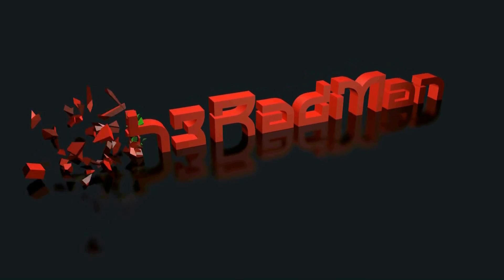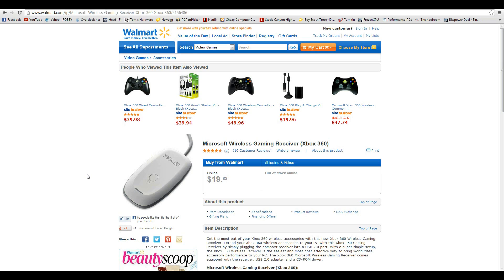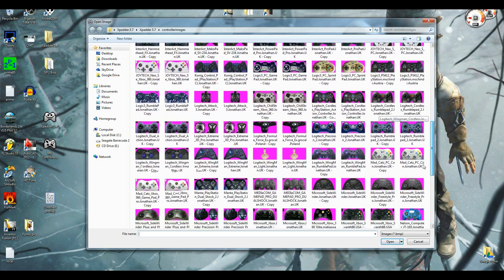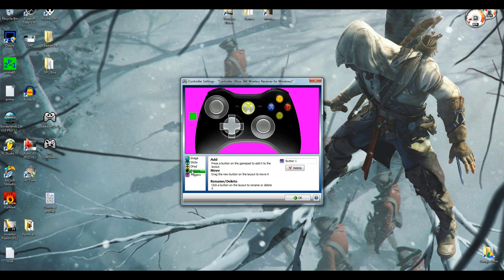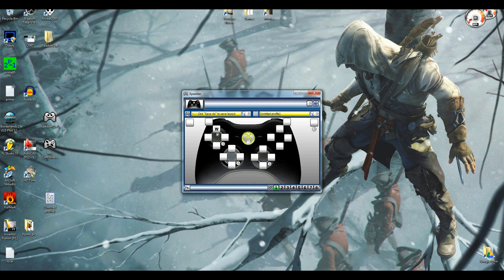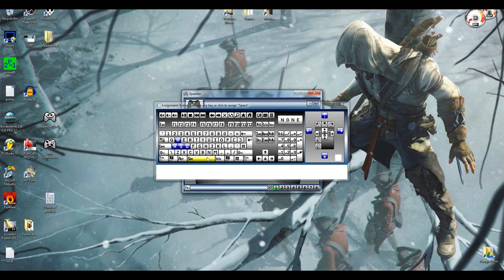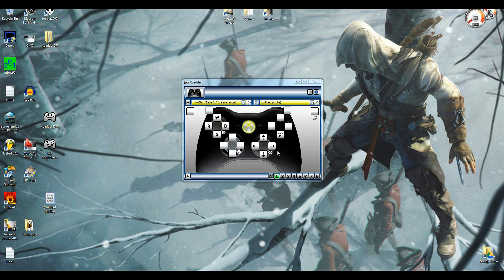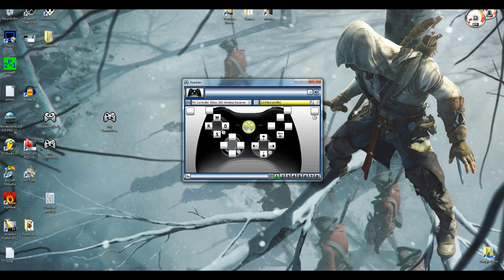How to use a xbox controller with Windows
There are 2 main things you need  to run a Xbox controller on PC, a controller receiver, and a program called Xpadder.

It is very easy to set up and get rolling.

*Note: Not all PC games require Xpadder to play, some such as Assassin's Creed have a Xbox controller preset built into the game, therefore, you do not need Xpadder